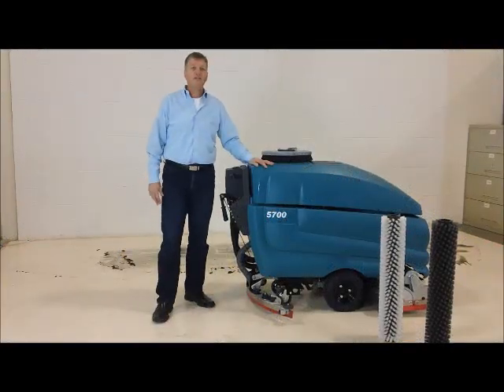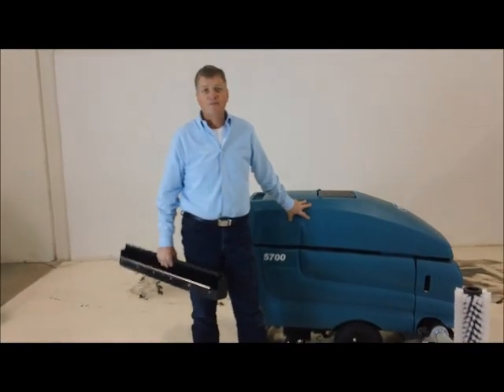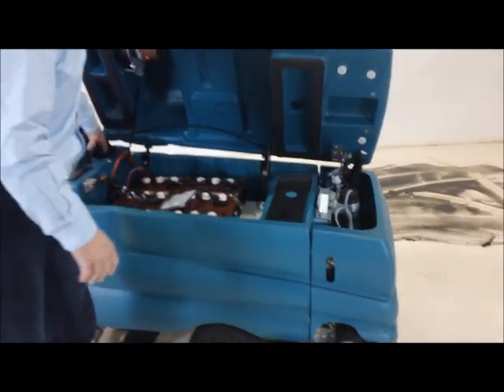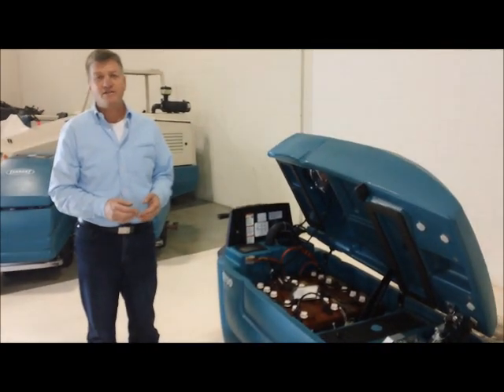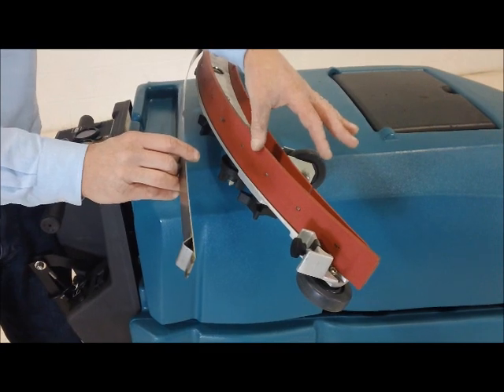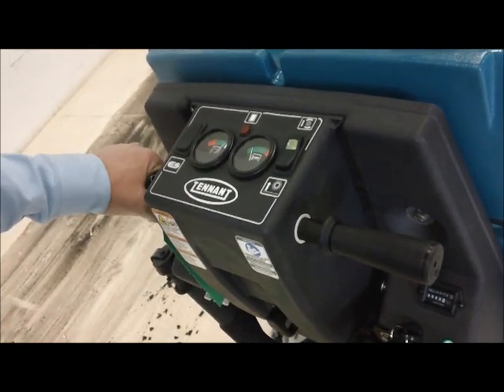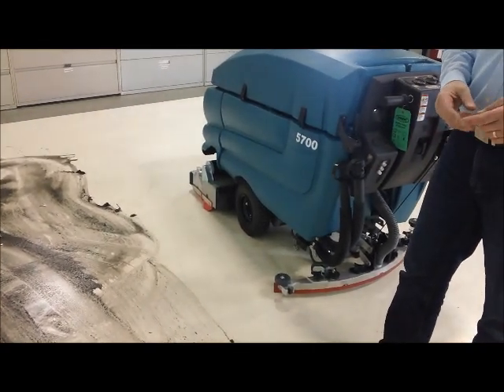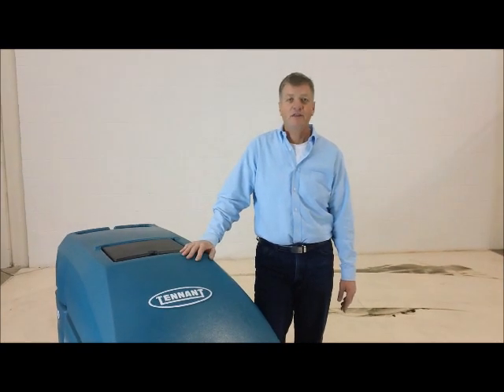Tennant 5700 Overview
Watch a brief overview of the Tennant 5700, one of the most popular walk-behind floor scrubbers on the market.

Did you know - the Tennant 5700 has been retired!

Key attributes of the Tennant 5700/T600 floor scrubber:
• Battery-operated
• Customizable cleaning path (28,” 32,” or 36”)
• Ergonomic Design
• Run time of up to 6.9 hours